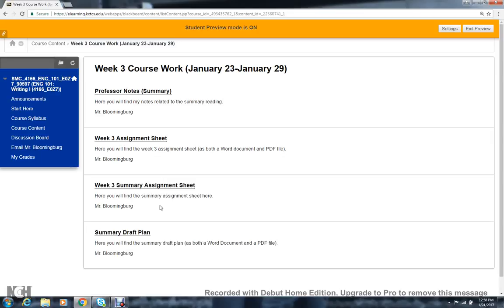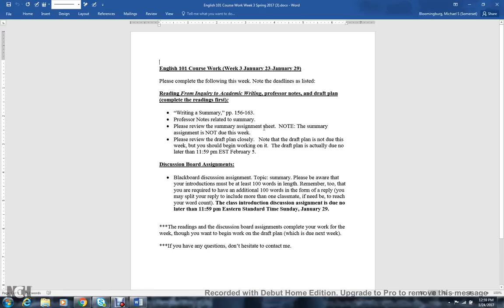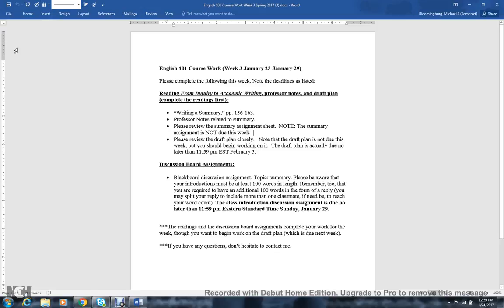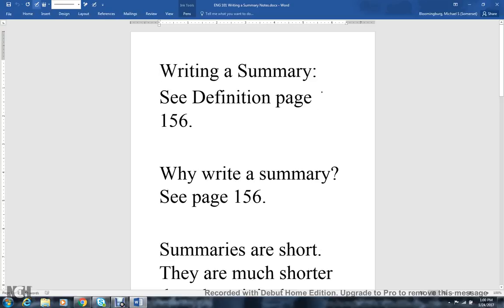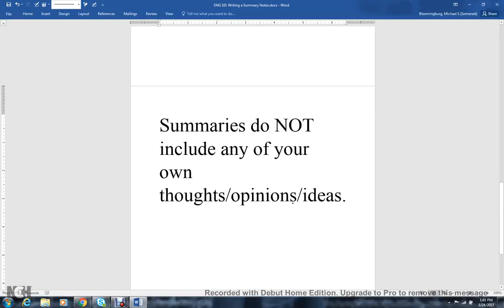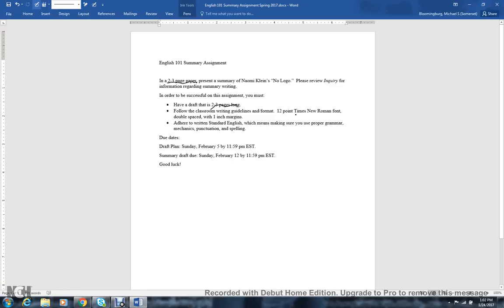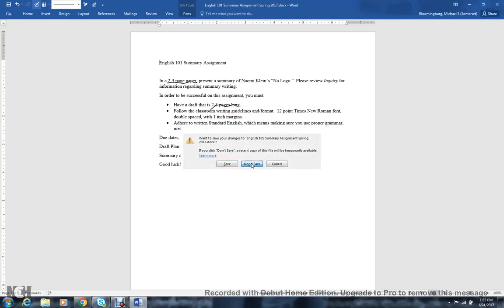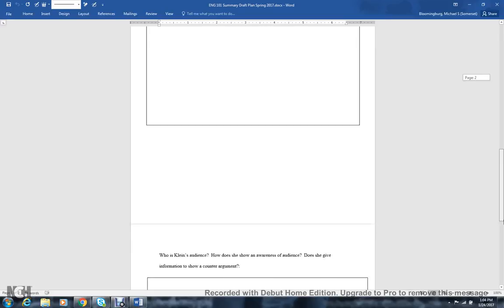English 101 Week 3 Spring 17